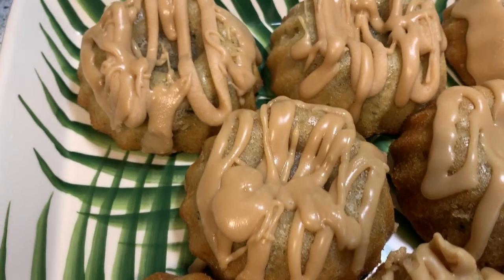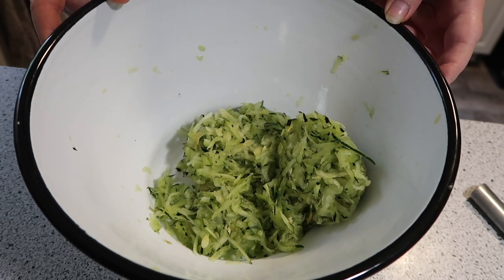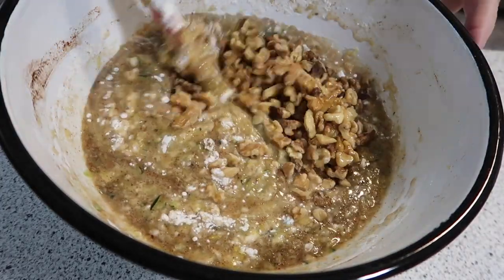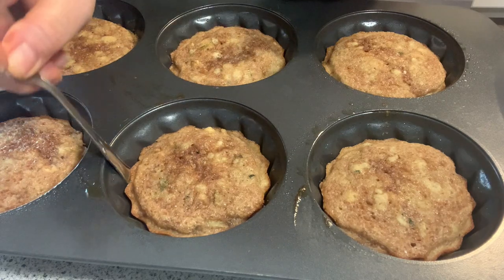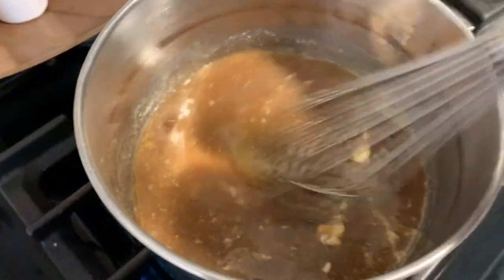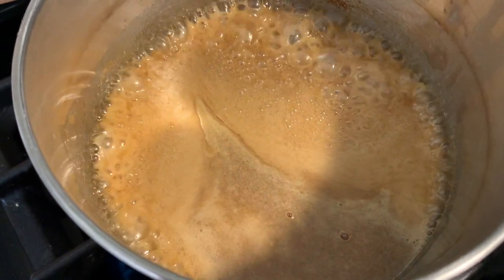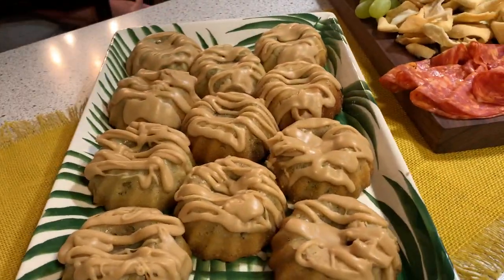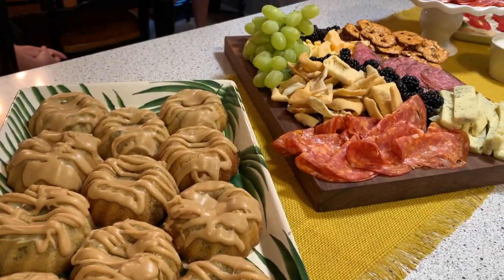FALL FOOD FRIDAY / BEST ZUCCHINI MINI-BUNDTS with homemade caramel icing / FALL CHARCUTERIE BOARD!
This is a collab with Moss Family TV!
Every First in September, there will be a playlist of all sort of fall recipes & inspiration to help you gather some delicious recipes to use during this fall season!

I decided to make my very favorite recipe using zucchini.
This recipe is to die for, I promise you.
You will want to give this one a try ... & the homemade caramel icing takes it over the top!
It's easy, using only a few ingredients & is so moist & delicious.

I also show you a beautiful charcuterie board that would be perfect for fall, along with a few ideas for preparing & setting up an assortment of snacks for having over a few friends.
I hope you enjoy this recipe & if you make it, come back and tell me!

Old Fashioned Zucchini Cake

1 cup vegetable oil
2 cups granulated sugar
2 large eggs
1/2 cup buttermilk
2 tsp vanilla extract
1 1/2 tsp cinnamon
2 cups all purpose flour
1/2 tsp baking soda
1/2 tsp baking powder
1/2 tsp salt
2 cups lightly packed shredded zucchini
1 cup finely chopped walnuts

Preheat oven to 350F Spray a 9x13 pan with cooking spray.
In a large mixing bowl whisk together the oil, sugar, eggs, buttermilk, vanilla, and cinnamon until smooth.
Toss together the flour, baking soda, baking powder, and salt, and add the bowl. Mix just until completely blended. Fold in the zucchini and the nuts.

Pour batter into prepared pan and bake for about 35-40 minutes, or until a toothpick comes out without clean.
Let the cake cool completely before frosting.

**I use self-rising flour & I have also used regular milk when I didn't have buttermilk.

Homemade Caramel Frosting

 2 tablespoons butter
3 tablespoons milk
½ cup packed brown sugar
1 cup confectioners' sugar
½ teaspoon vanilla extract

In a saucepan over medium heat, melt the butter & mix in 3 tablespoons milk & brown sugar. Boil vigorously for 1 minute.
Remove from heat & beat in 1/2 cup confectioners' sugar.
Cool slightly & beat in the vanilla & remaining 1/2 cup confectioners sugar. Add more milk if the mixture is too thick or confectioners sugar to thicken it up.

Be sure to check out MOSS FAMILY TV!